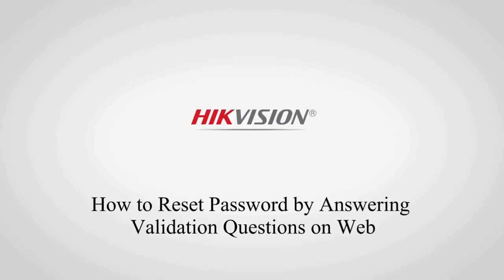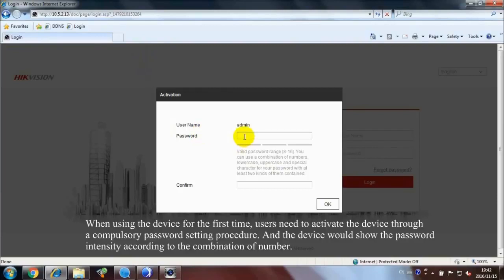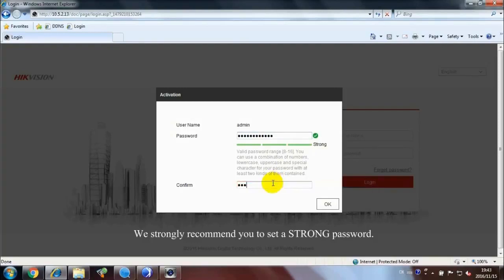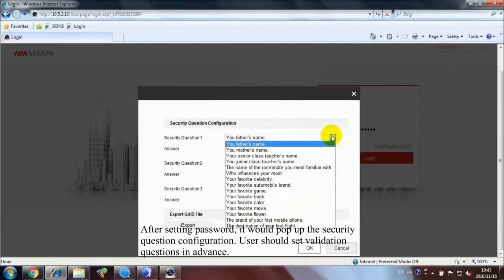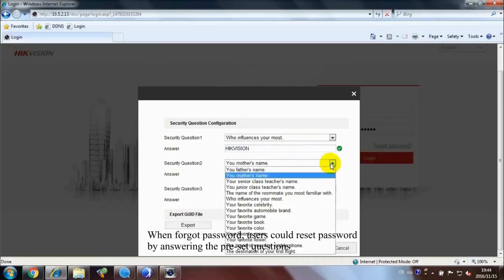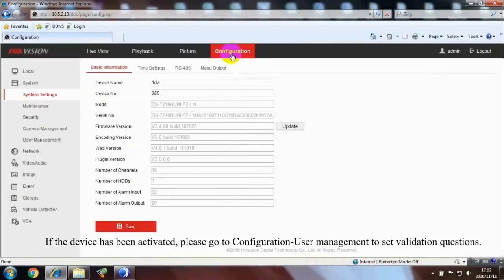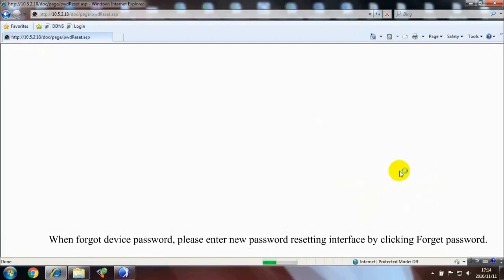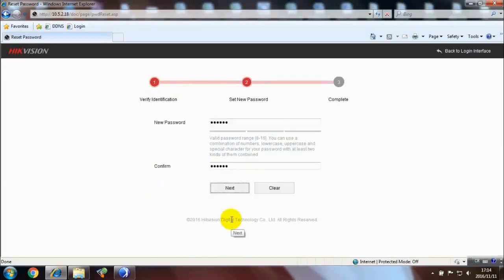Hikvision | Hướng Dẫn Đặt Lại Mật Khẩu Bằng Cách Trả Lời Câu Hỏi Xác Nhận Trên Web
Hướng Dẫn Đặt Lại Mật Khẩu Bằng Cách Trả Lời Câu Hỏi Xác Nhận Trên Web
CÔNG TY CỔ PHẦN NHÀ AN TOÀN
Nhập khẩu – phân phối Hikvision tại Việt Nam
Địa chỉ tại Hà Nội: 88-90 Yên Lãng, P.Thịnh Quang, Q.Đống Đa, Hà Nội
Địa chỉ tại TPHCM: 319 Lý Thường Kiệt (Nhà D11), P15, Q11, HCM